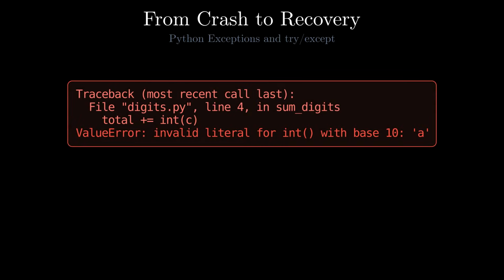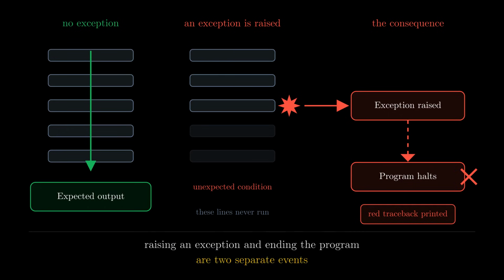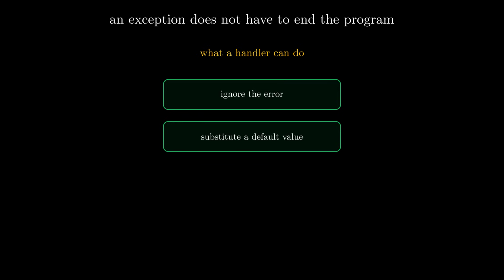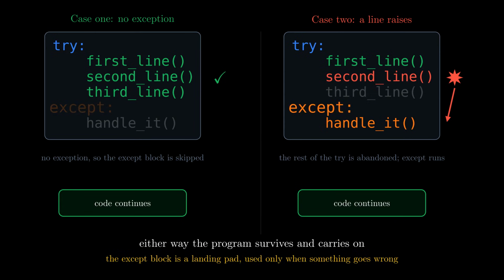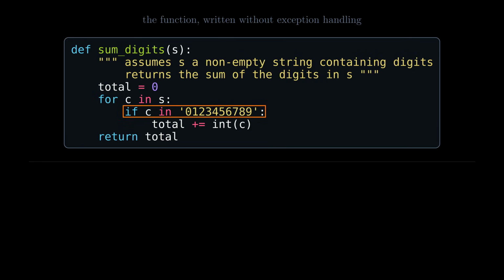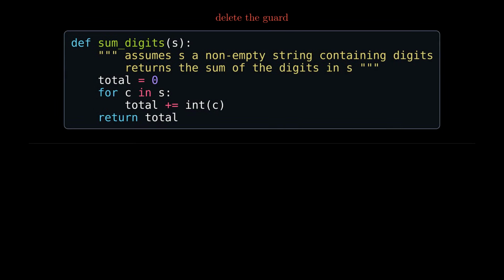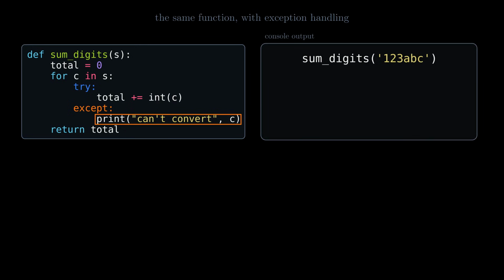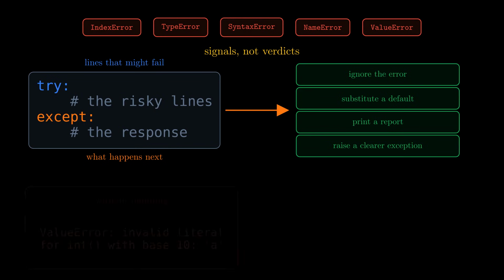Introduction to CS | 13.1: try and except: Catching an Exception Instead of Crashing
That wall of red text is not a mystery — it is an exception, Python's signal that it hit something it could not handle. Until now an exception has always meant the same thing: the program stops and you go debug. Python offers another option, and this video builds it from the ground up with try and except.

Key concepts covered:
- What an exception actually is: a signal that something unexpected happened, not a verdict that the program must die
- The exception types you have already met: IndexError, TypeError, SyntaxError, NameError, ValueError
- The try / except construct: risky lines go in the try block, the recovery plan goes in the except block
- Exactly how control flows in both cases: no exception means the except block is skipped entirely and costs nothing
- What happens on a raise: Python abandons the rest of the try block on the spot and jumps into except
- Thinking of try / except as a strange if statement whose condition is "did these lines run successfully"
- Writing sum_digits two ways: defensively with an if membership guard, then with exception handling instead
- Why removing the guard crashes on a non-digit character, and how except turns that crash into a printed message
- Three things a handler can do: ignore the error, substitute a sensible default, or raise a more informative exception